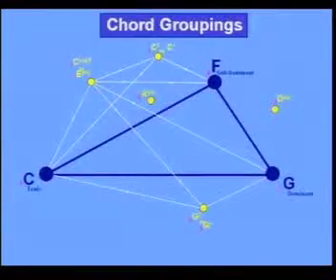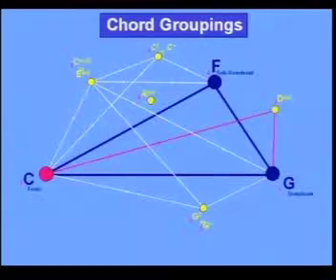Keyboard DVD 4 Sample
Rob Packer shows how different chords are related to each other in a given key, and how to make chords sequences more interesting in a song.